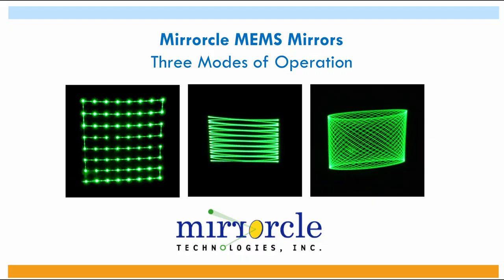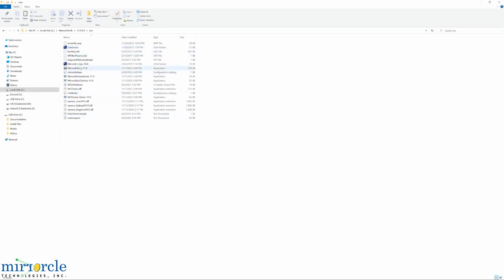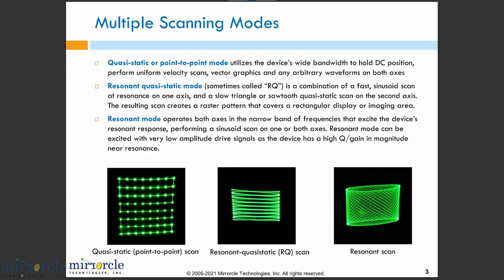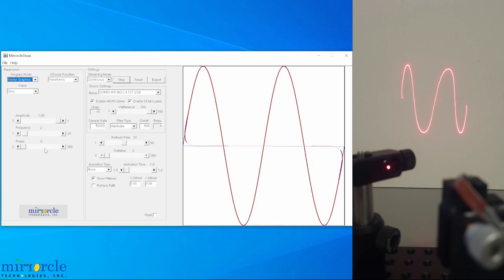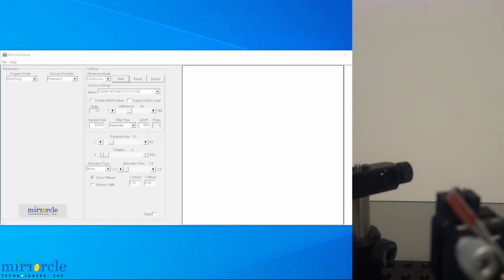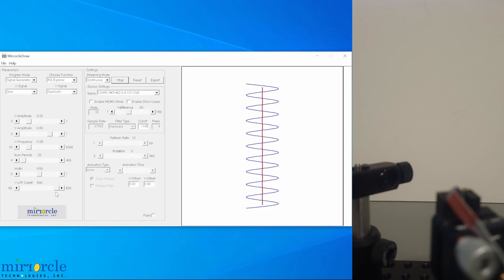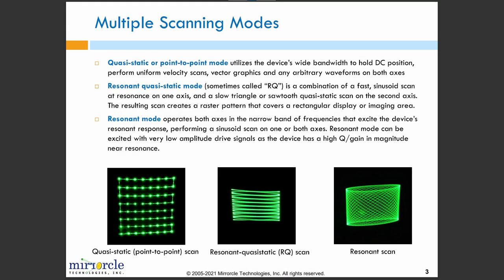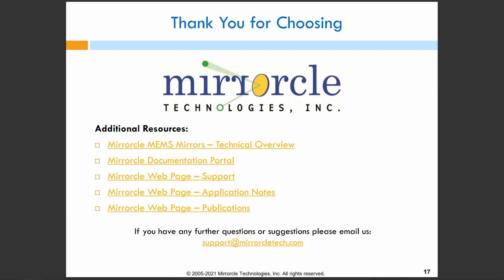Mirrorcle MEMS Mirrors - Three Modes of Operation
In this video, we demonstrate several methods of operating Mirrorcle’s Dual-Axis MEMS Mirrors. These mirrors offer the ability to programmatically control optical beam position and velocity, from dc (static and quasi-static) up to some maximum speed. Of course, these devices are mechanical spring-mass systems with a continuous range of responses, however for this demonstration we simplify this continuum to three modes (or methods) of operation.

These three modes are quasi-static (or point-to-point) mode, resonant-quasistatic mode, and resonant mode.

It is recommended to read over these documents, as this video will cover how to use Mirrorcle's MEMS Mirror Development Kits to employ the modes of operation covered within them.

00:00 Introduction
01:09 Dev Kit Setup
02:00 mtidevice.ini File
03:15 Reading Characterization Reports
03:48 Quasi-static (point-to-point) Mode
06:40 Resonant-quasistatic Mode
11:06 Resonant Mode
13:12 Thank you for choosing Mirrorcle